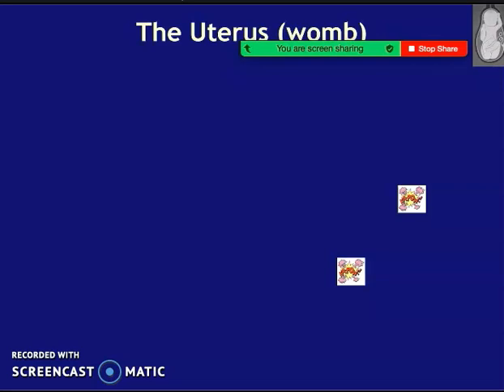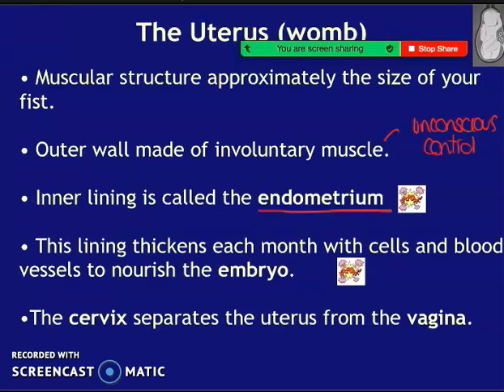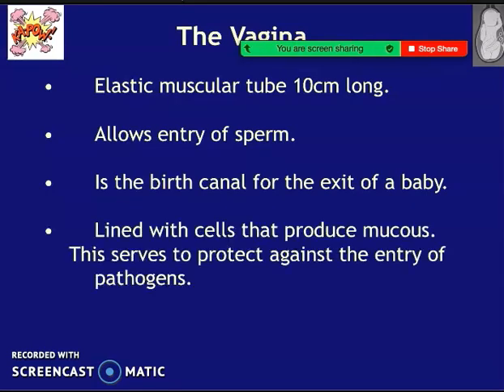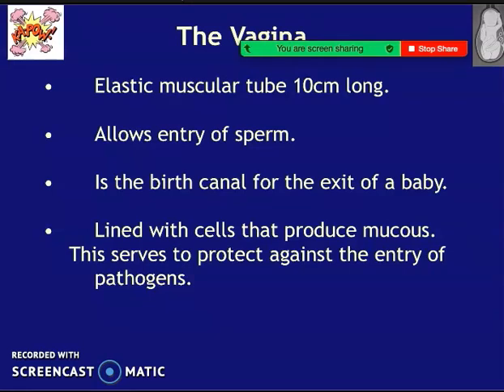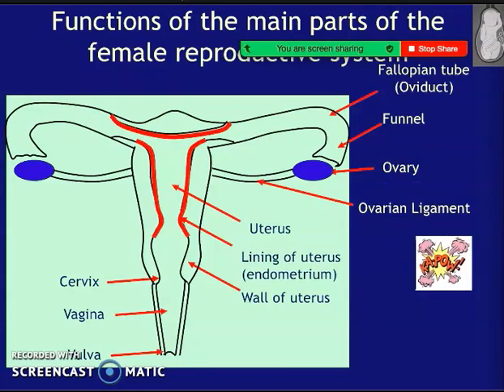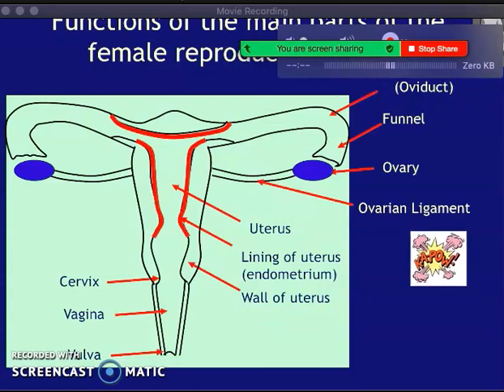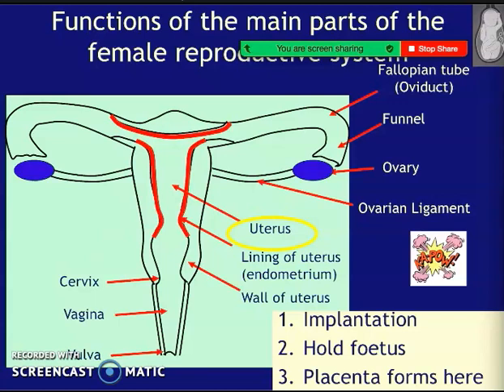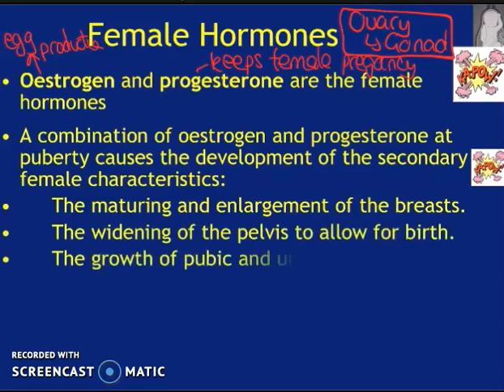F6 Bio Human Reproduction Girl bits details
This video is to aid my 6th Form Biologists in their understanding of the female reproductive parts.  Apologies for the poor sound but it is a recording of the original recording - don't ask!!  There is no monetary gain to me in making this video.